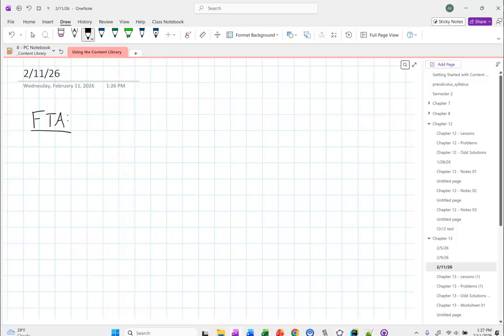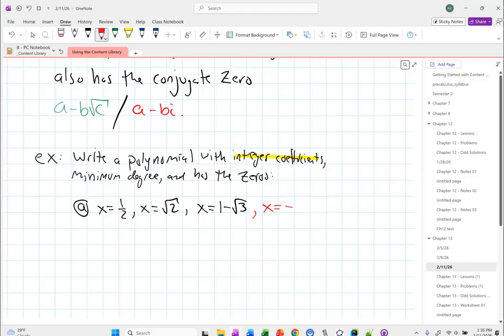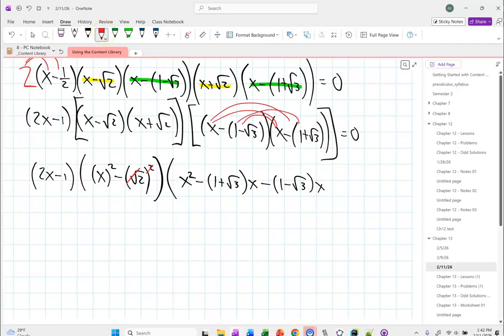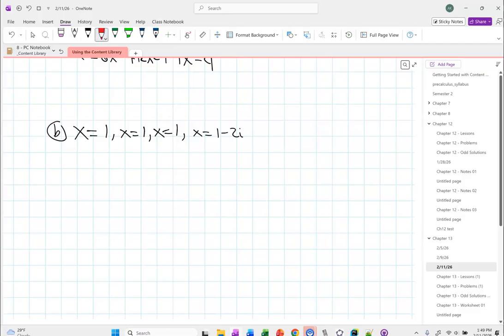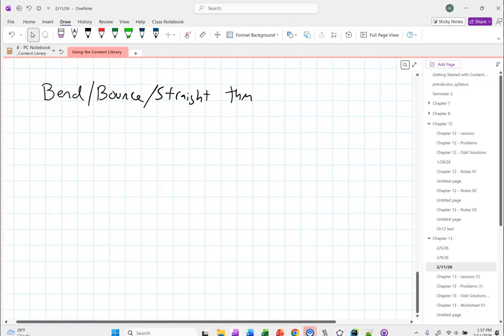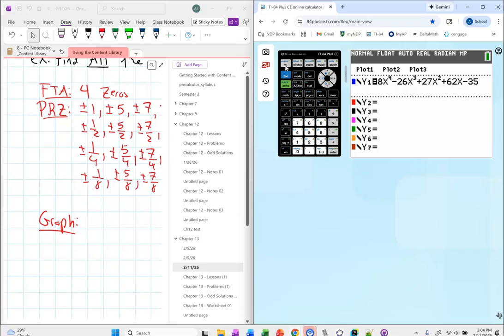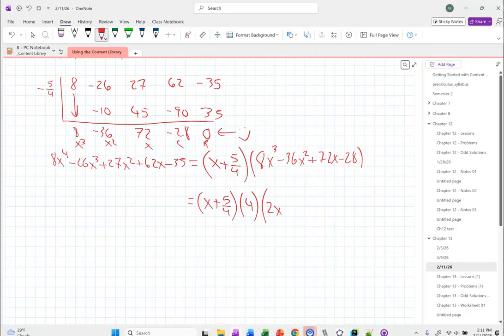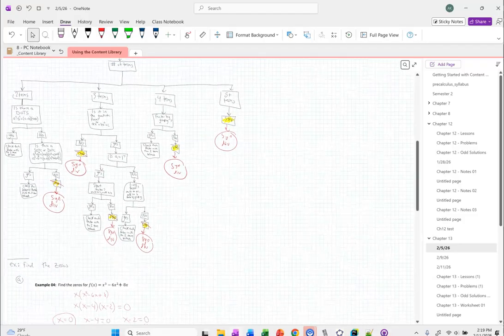2/11/26 PC - 8th hour